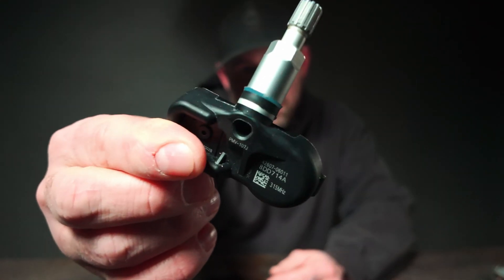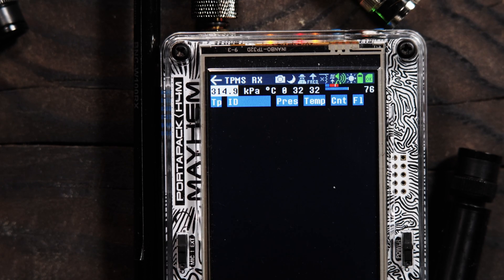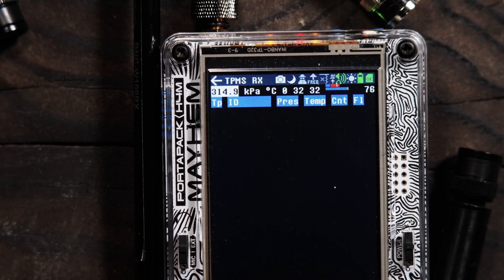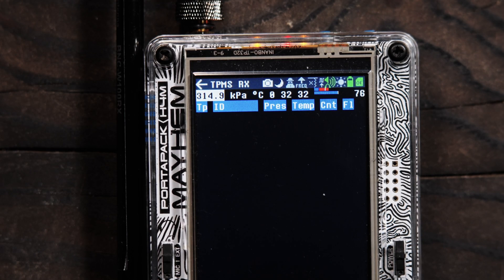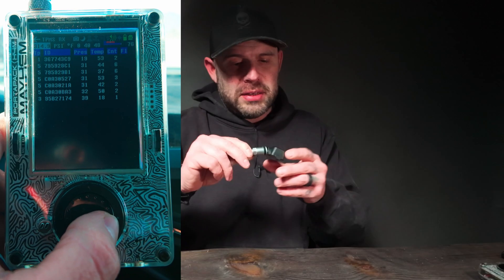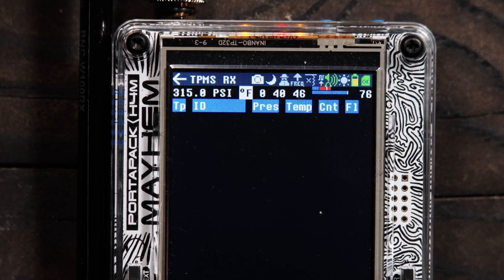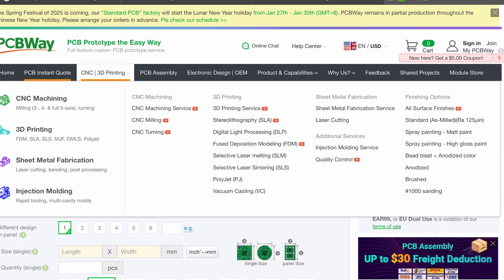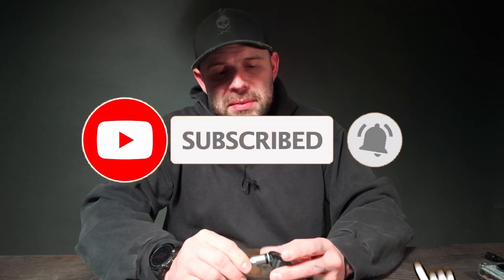PortaPack H4M TPMS App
Exploring the TPMS app on the Portapack H4M and Mayhem.

Amazon Store